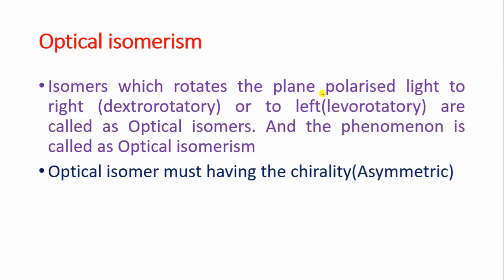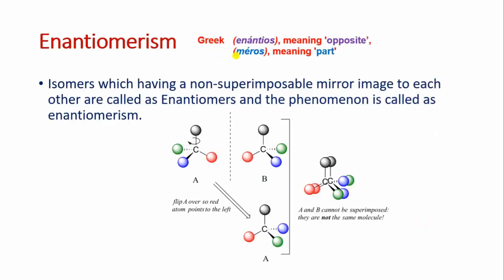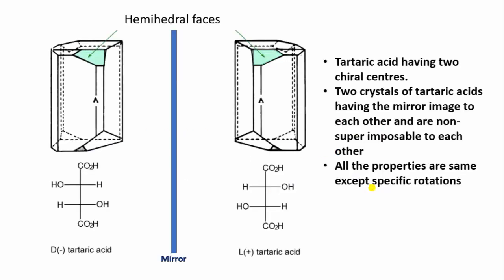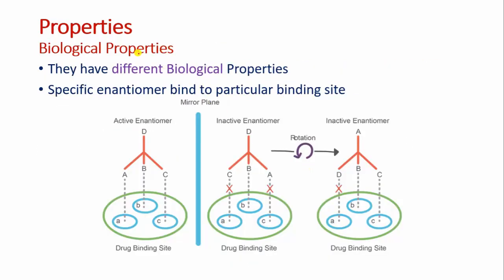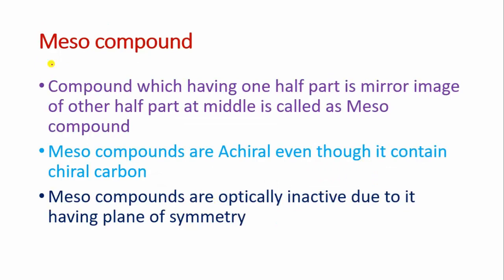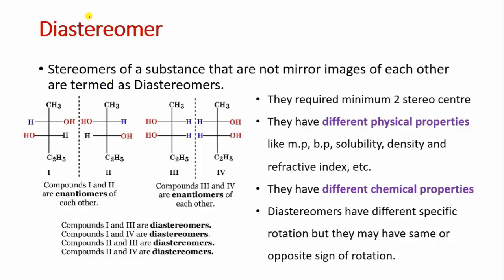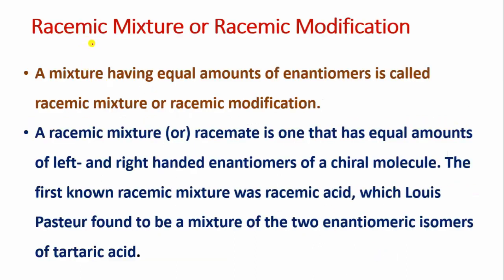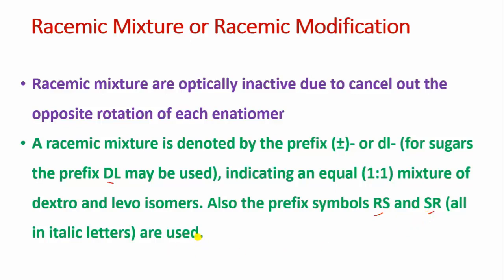5. Optical isomerism-Enantiomerism, Diastereomerism, Meso, Racemic mixture